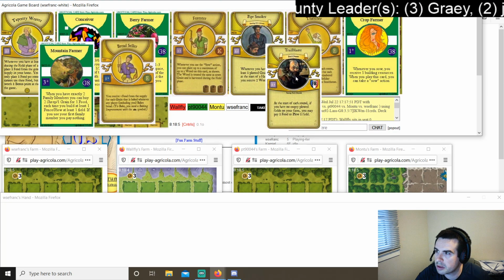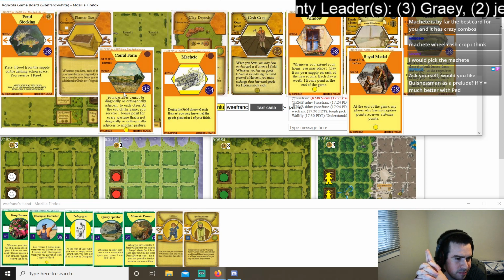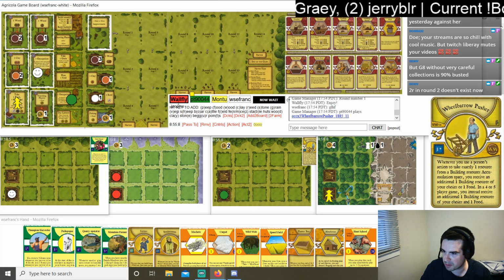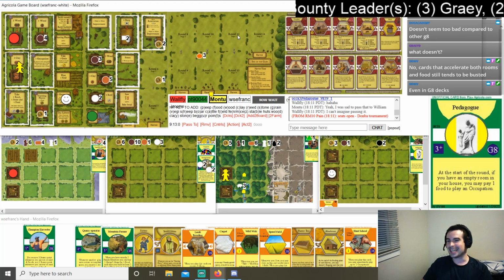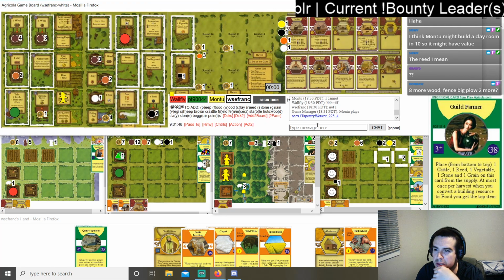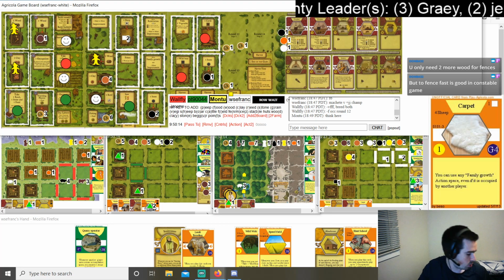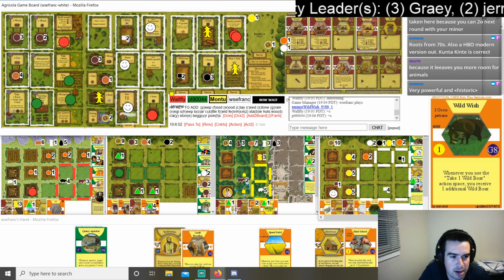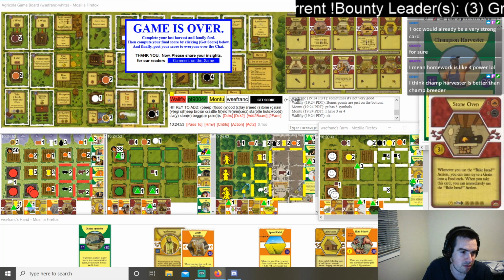One Food Per Occ is Good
EIKWmFrG45G8 4er with Wallfly, pt90044, and Montu